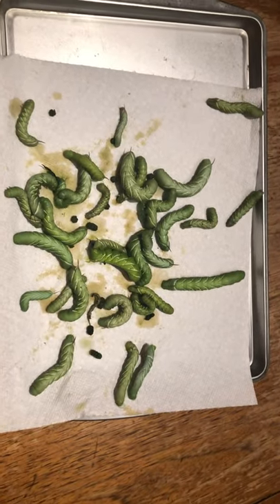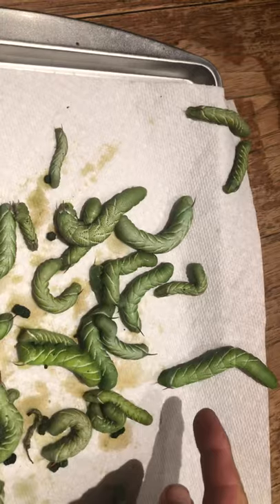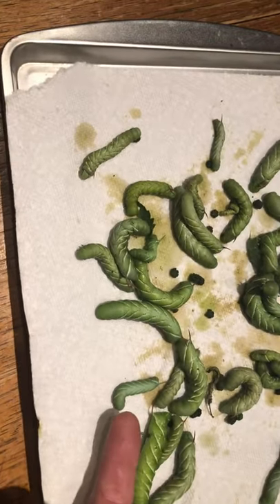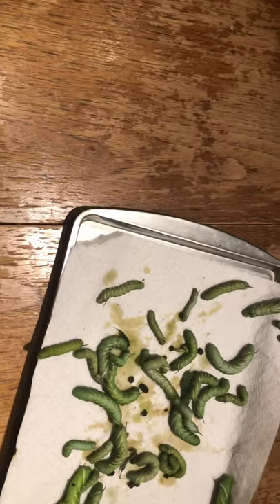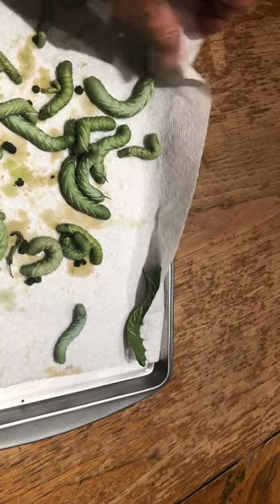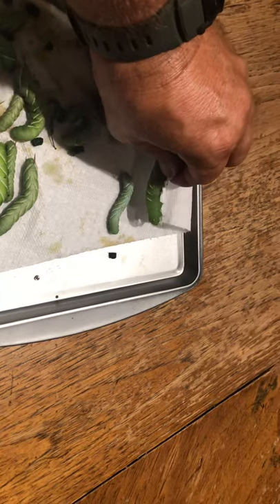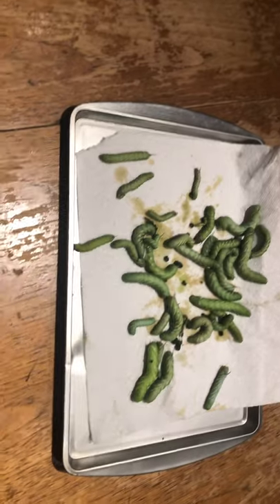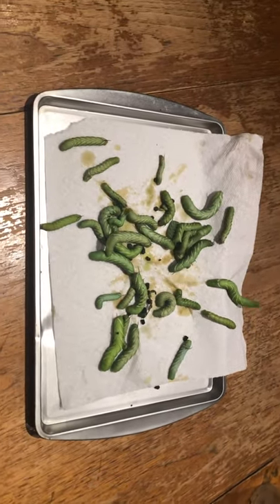HOLY HORNWORMS BATMAN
Just a quick video to show how bad tomato hornworms are this year. We’ve had them before but never like this. Here’s a link to the UV flashlight I was using tonight. Get one and happy hunting!!